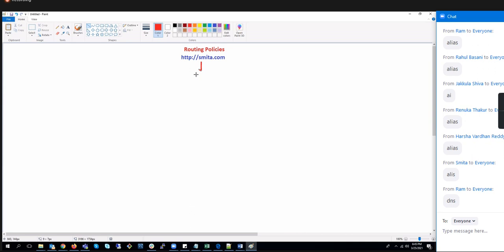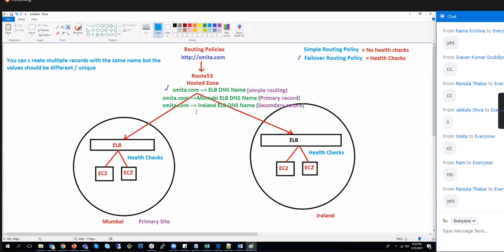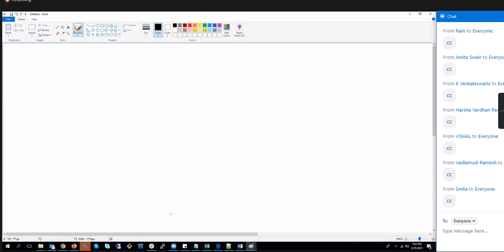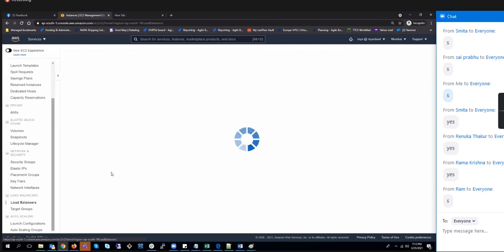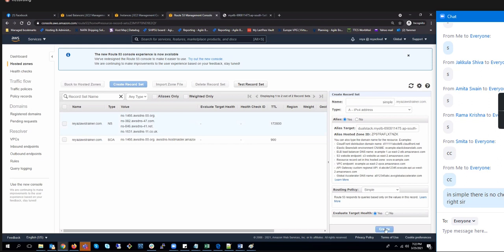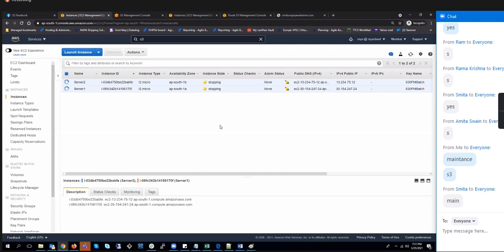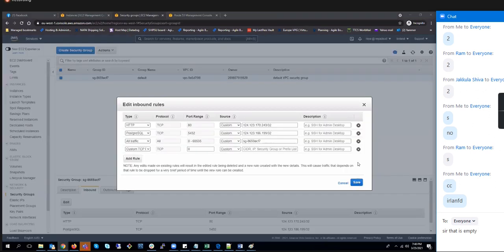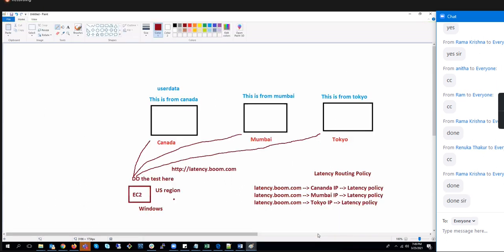(48-2) AWS 17-june-2021 route 53(2)